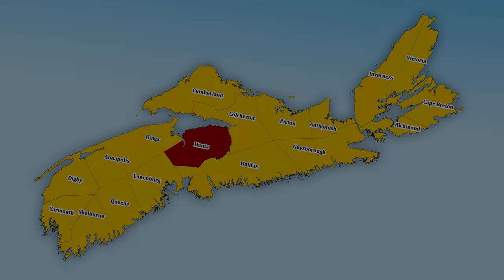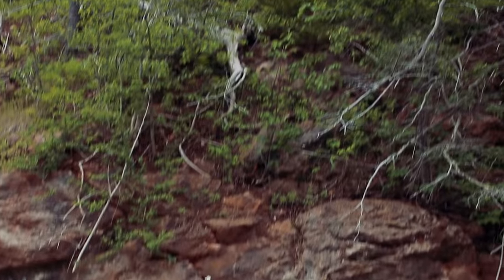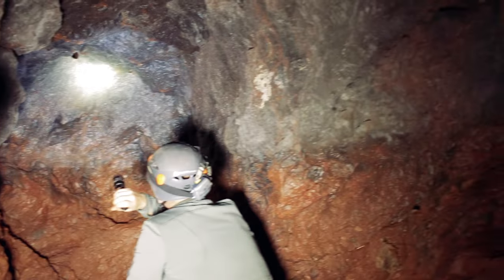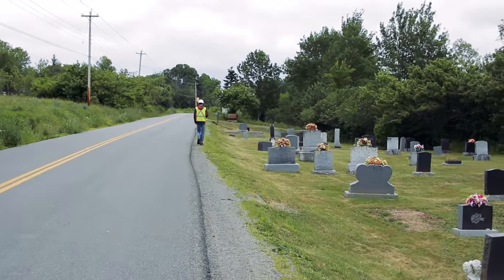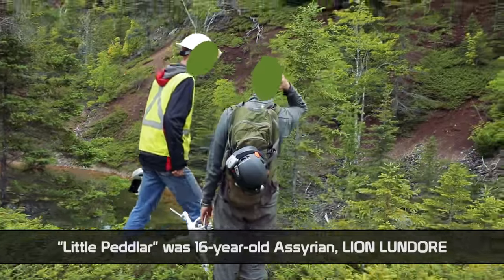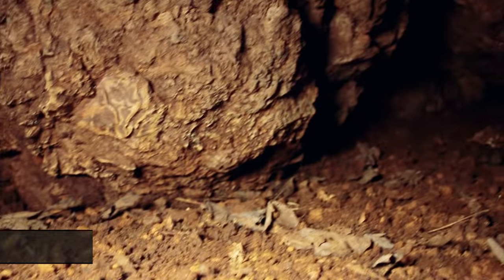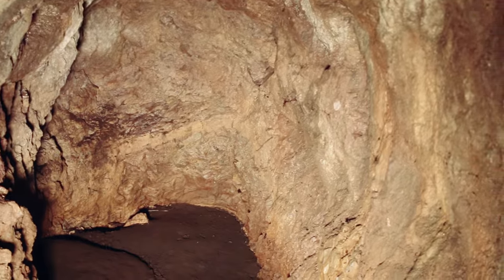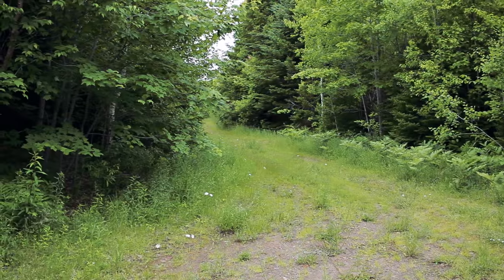Ep.26 HANTS COUNTY Abandoned Mines Bonanza Pt.2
EPISODE 26:   We continue with our tour through northern Hants County NS, visiting several smaller abandoned mine openings & features across (4) distinct sites.  This is PART TWO of a two-part series, featuring MINER BROWNs TUNNEL and PEDDLARs TUNNEL.  (MORE INFO BELOW)

We are a group of Abandoned Mine explorers in Nova Scotia.  Abandoned Mine Hunting is somewhat of a cross between the hobby of urban exploration, caving (spelunking), and history enthusiast.

SPECIAL NOTE: While this type of exploration is almost always kilometers back in deep forest, it cannot always be guaranteed that the land we are hiking is public (Crown). These forgotten old mines/claims are almost always over 100 years old. It is also common that most mine workings have some kind of natural cave-in covering their mouth, after nearly a century of erosion. So some explores may involve preparation of clearing that cave-in, and/or dealing with letting spring water (flooding) out of the adits. These facts, along with the inherent danger of abandoned mines, force us to remain anonymous. We are responsible for our own risks & actions (not yours), but be clear we are not promoting this activity. Only showing you what we do. As with any typical Urban Exploration type channel, our faces and commentary will always be masked. If you are seeing an Episode, it means we are already weeks or month(s) finished with that site and never going back. The delay is intentional, as nothing shown here will be in realtime.